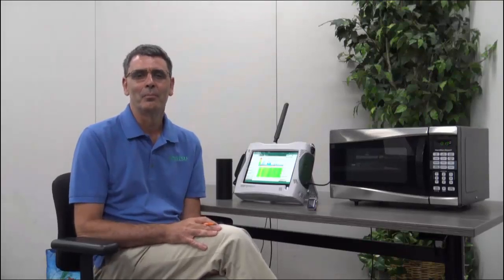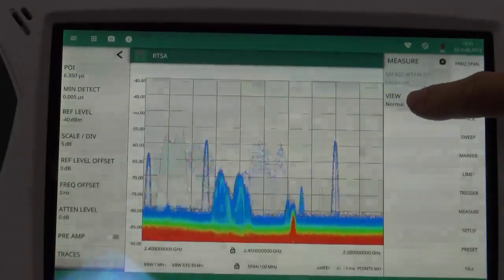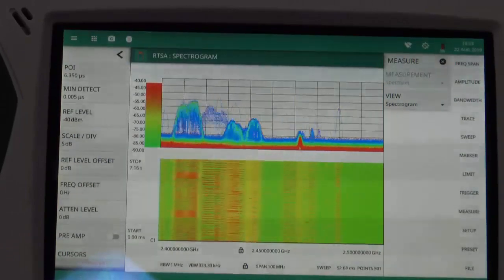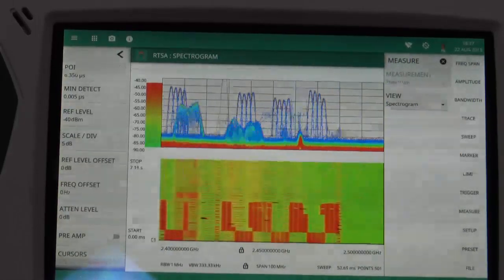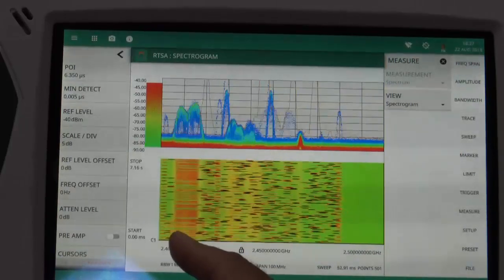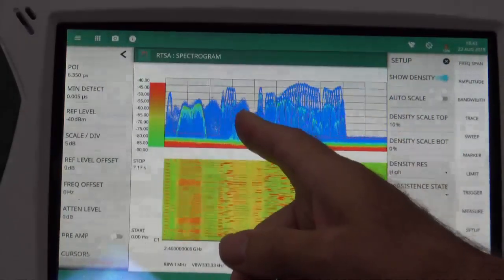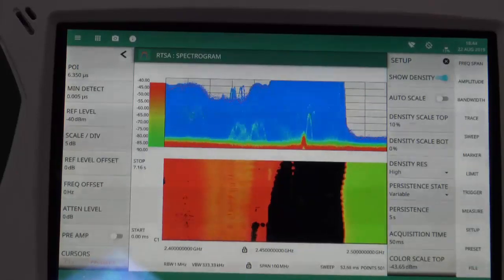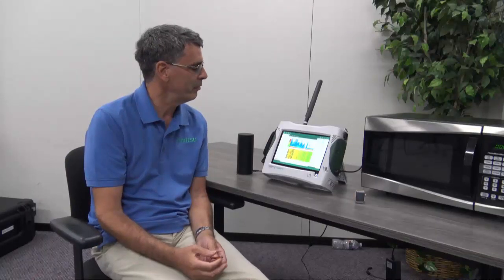Monitoring activity and interference in the 2.4 GHz ISM band with an RTSA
Bluetooth and Wi-Fi signals use the 2.4 GHz ISM band, but this frequency can become very congested due to high numbers of active devices in a small area. This video shows how the signals co-exist and also highlights how interfering signals, for example from a commercial microwave oven, can significantly degrade device performance.